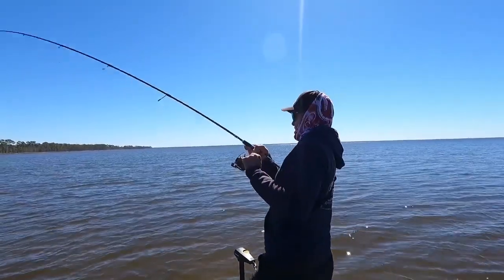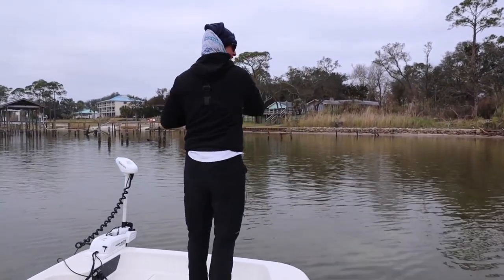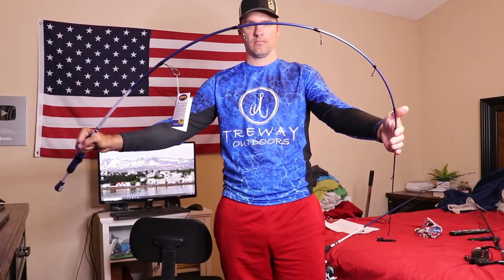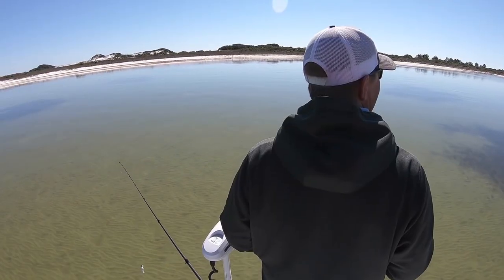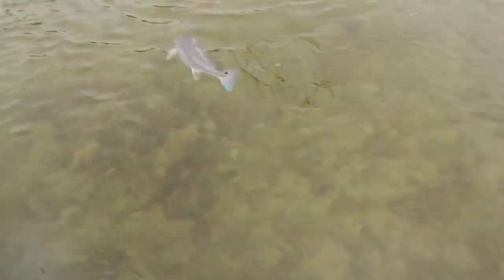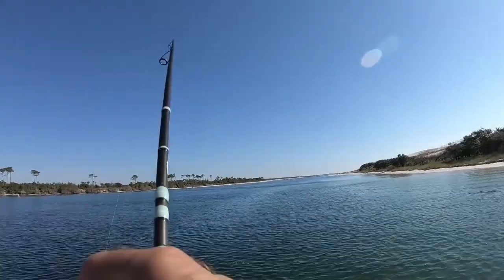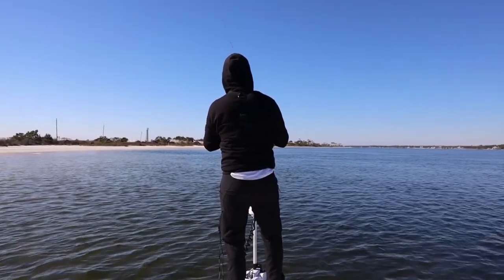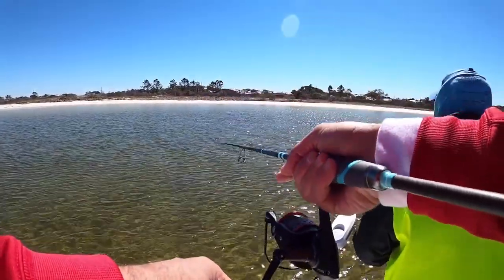How to Sight Fish Redfish Like a Pro!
We have more experience sight fishing Redfish than probably any other type of fishing. In this video we give a full tutorial on how to sight fish Redfish like the pros.